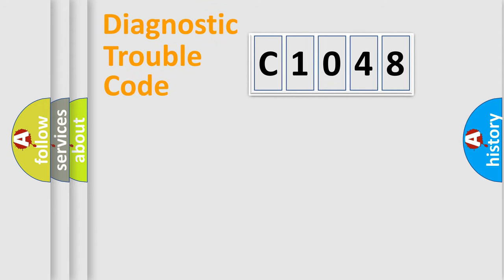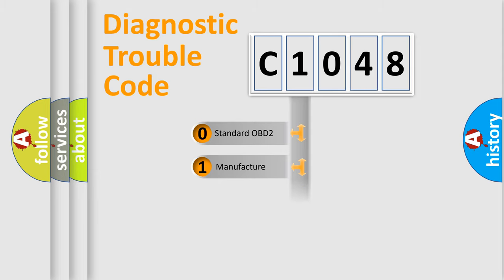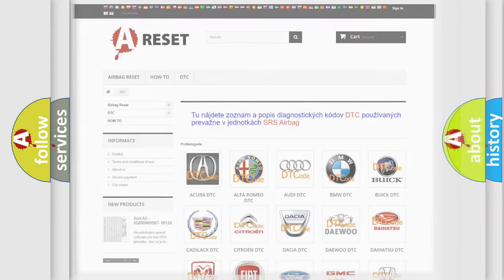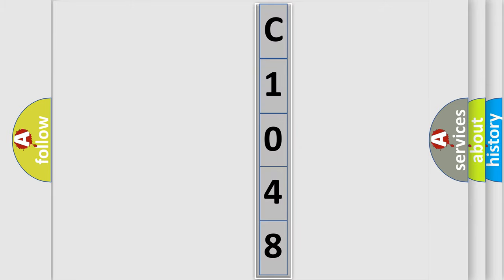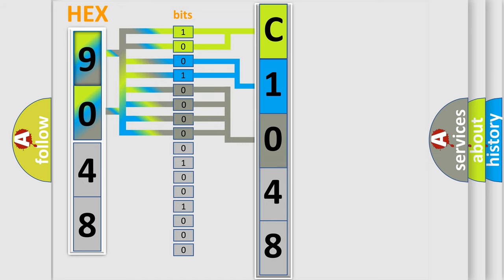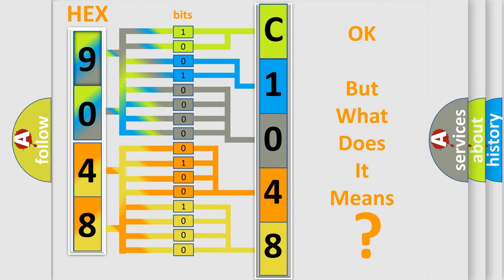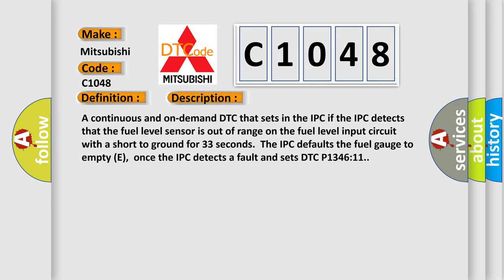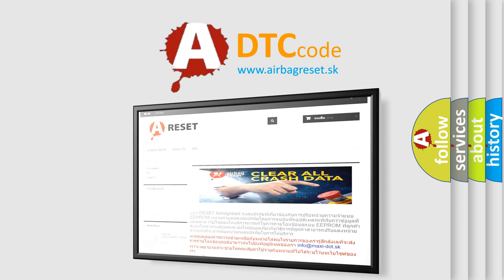DTC Mitsubishi C1048 Short Explanation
Contents:
0:21 Basic DTC analysis according to OBD2 protocol standard.
1:48 Insight into programming
2:58 A diagnostically understandable description of the Diagnostic Trouble Code
3:05 Basic error definition

Make:
Mitsubishi
Code:
C1048
Definition:
Fuel Level Sensor B Circuit: Circuit Short to Ground
Cause:
A continuous and on-demand DTC that sets in the IPC if the IPC detects that the fuel level sensor is out of range on the fuel level input circuit with a short to ground for 33 seconds.The IPC defaults the fuel gauge to empty (E),once the IPC detects a fault and sets DTC P1346:11.